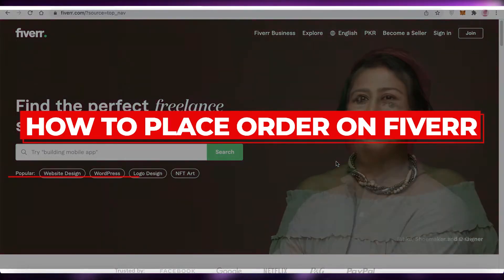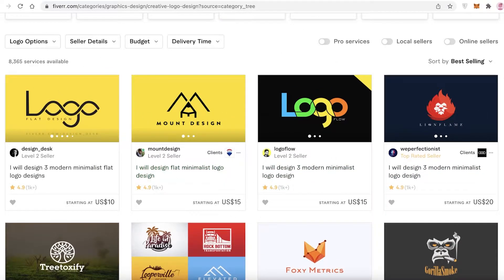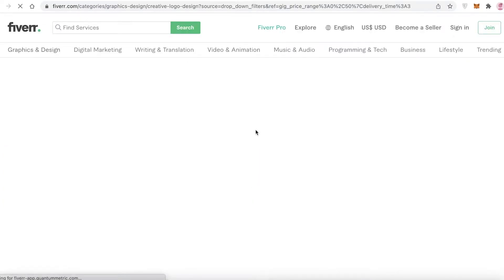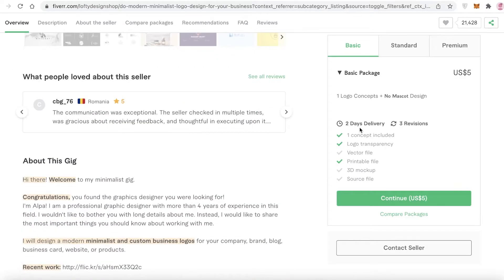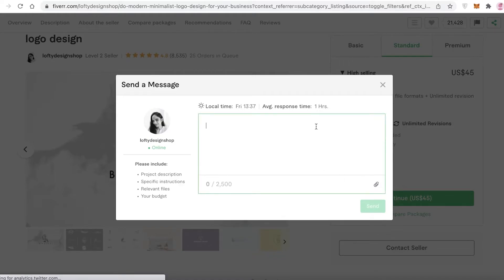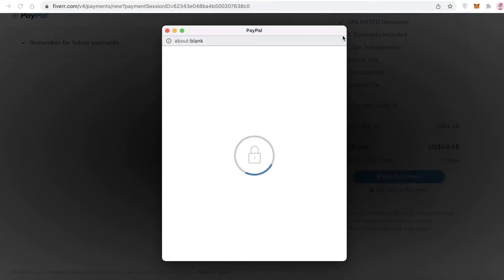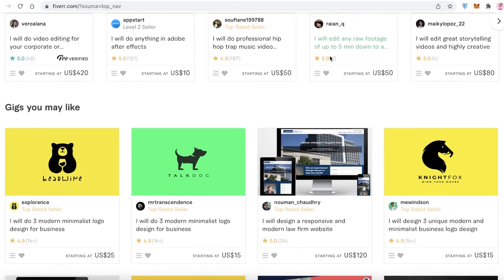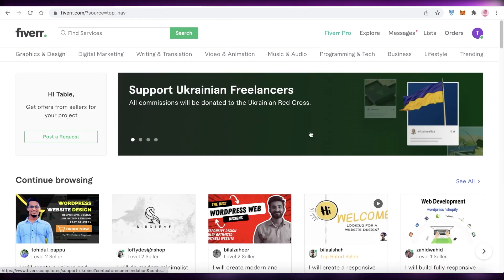How To Place Order On Fiverr | Easy Tutorial For Beginners (2025)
How To Place Order On Fiverr 2025

In this video I show you How To Place Order On Fiverr. It is very easy and you can do it by following this helpful tutorial in just a few minutes.